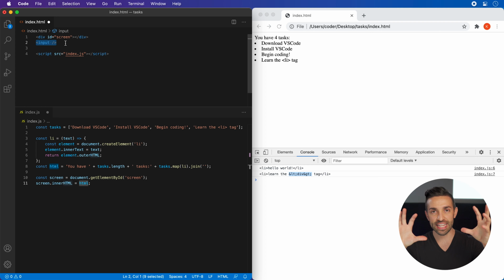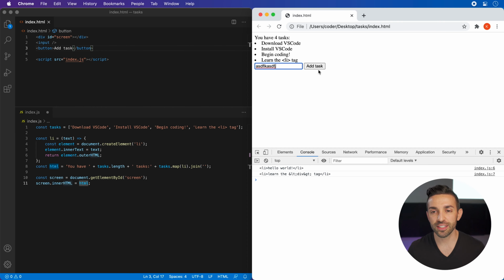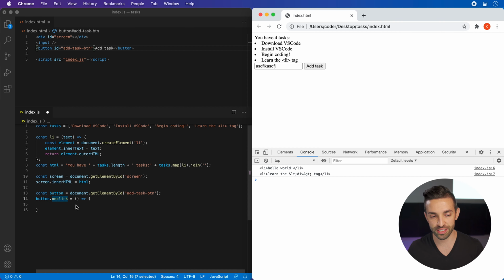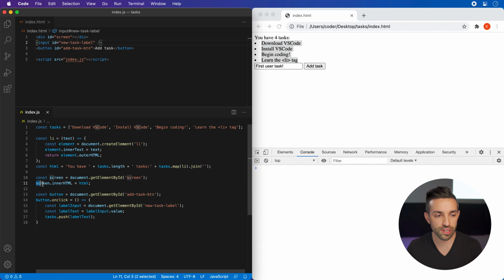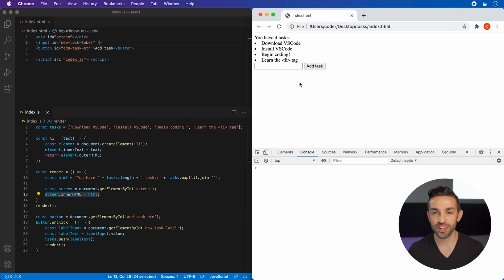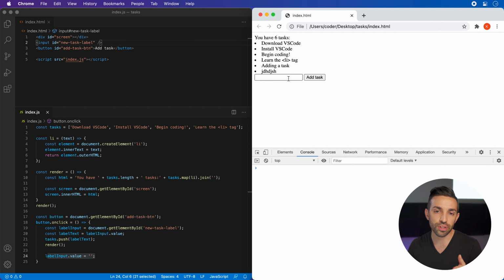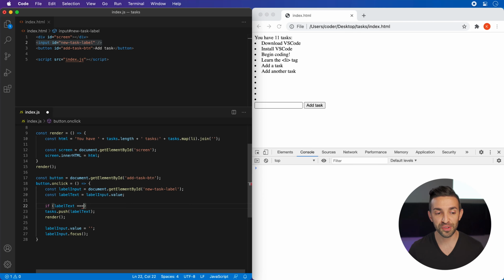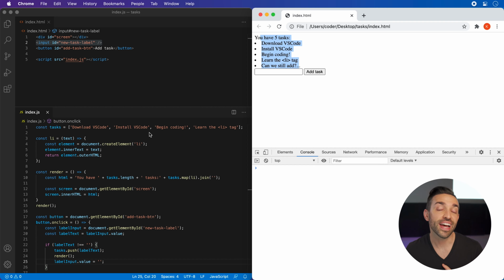Text Inputs in HTML/Javascript - Learn to Code - Ep 6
In this video, we'll walk through how to add interactive elements to a webpage that enable the user to input text and have that added to a task list. We'll cover text inputs, buttons, focus states, and more!